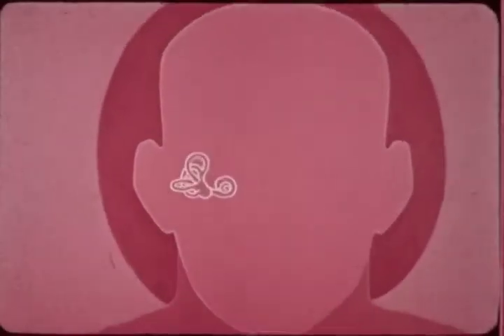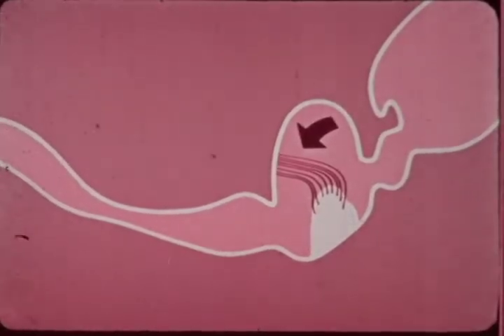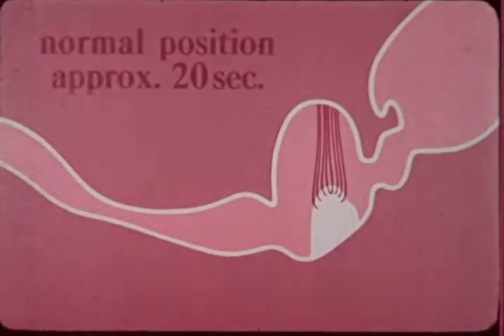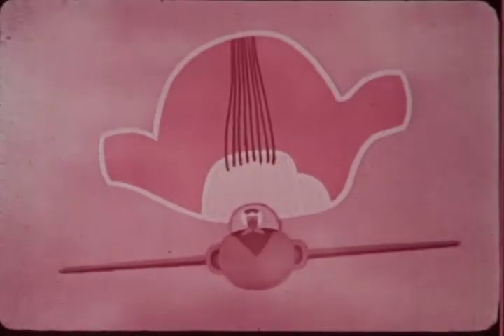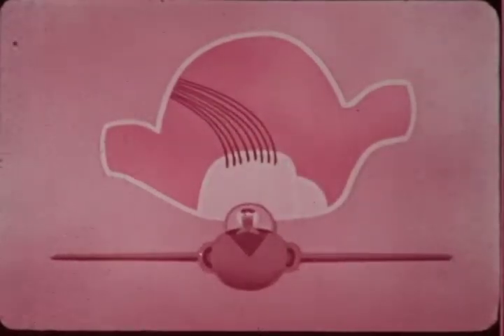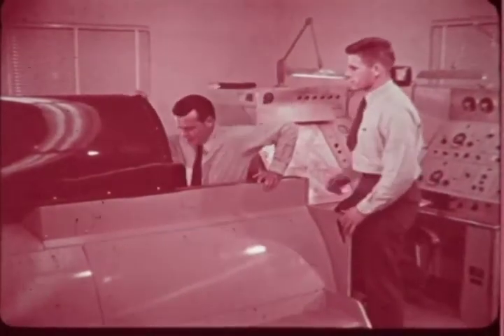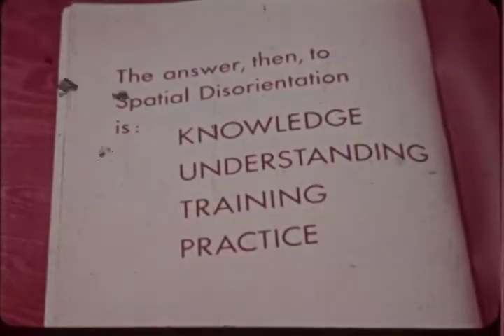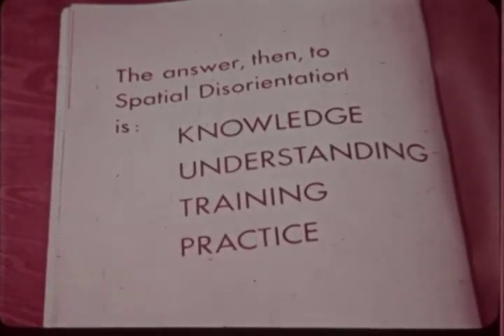F-0619 Spacial Disorientation in Flight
USAF film 1958                         color/sound/15;49 MIN
Vertigo and its forms
Lockheed F-104 Starfighter
North American F-100 Super Sabre